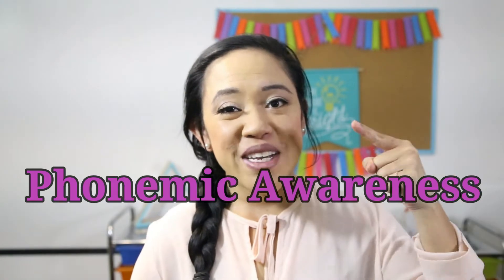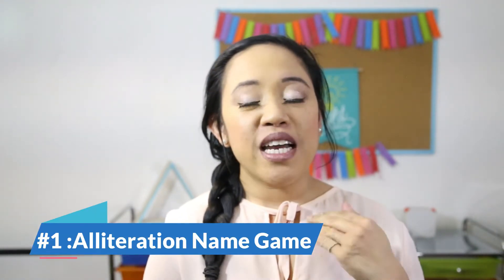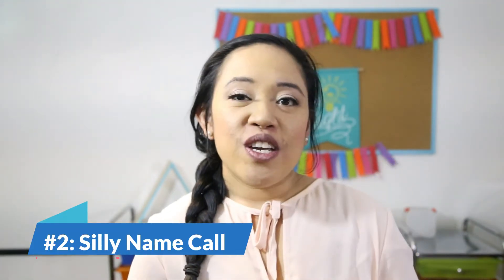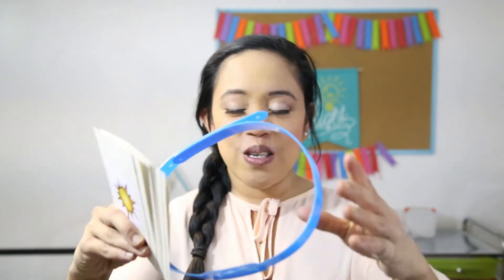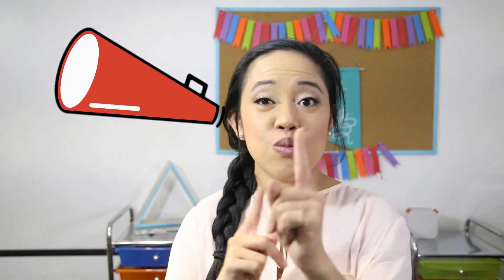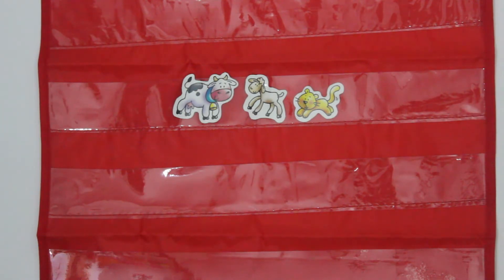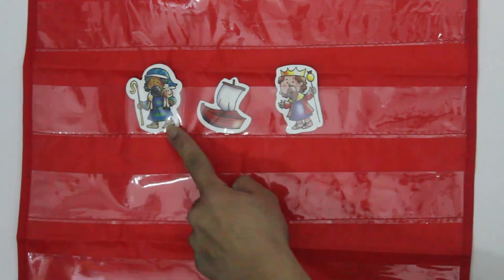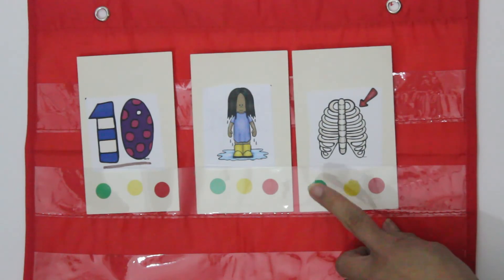Science of Reading Phonemic Awareness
Science of Reading: Phonemic Awareness// The Science of Reading states that phonemic awareness skills are needed in order for a learner to be a good reader. And while 60% to 70 of learners learn phonemic awareness naturally, others struggle without explicit instruction. In this video, I will go over activities that you can do to help kindergarten, first grade and 2nd grade readers with phonemic awareness. These are kindergarten phonemic awareness activities, first grade phonemic awareness activities and second grade phonemic awareness activities. These phonemic awareness games and activities include phonemic awareness activities on blending and phonemic awareness activities on segmenting. Phonemic awareness is one of the major skills to teach your child to read.

Phonemic Awareness Book

Have fun learning!
Teach Young Minds offers K-2 tutoring services and teaching resources for the early learner.